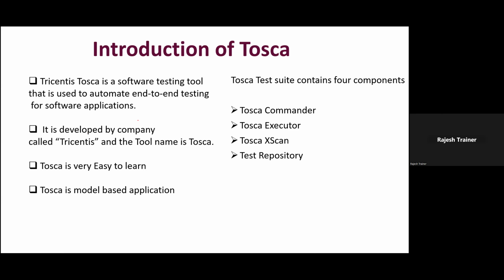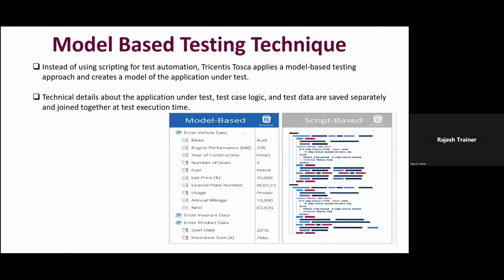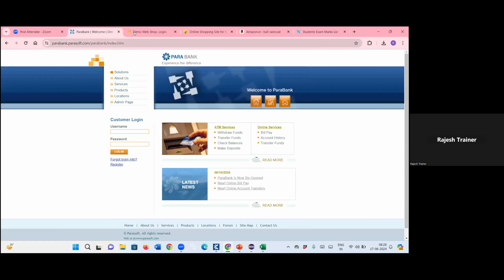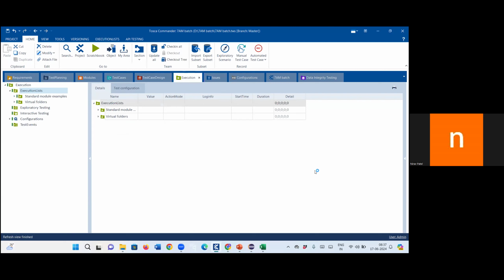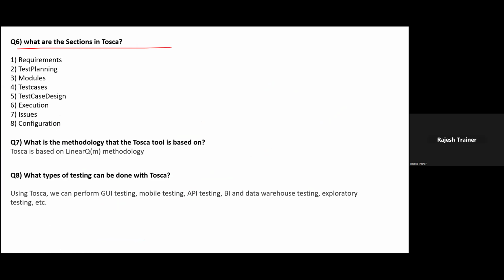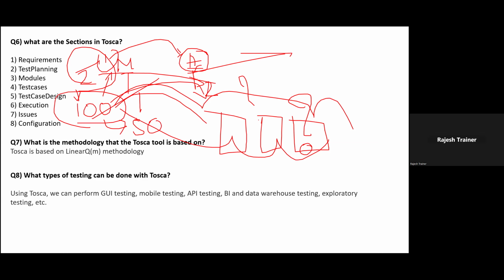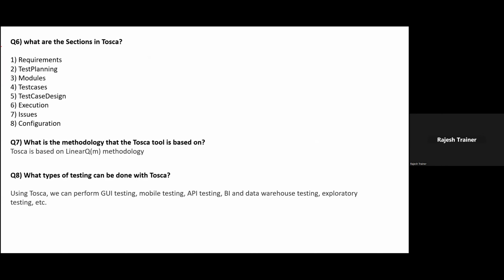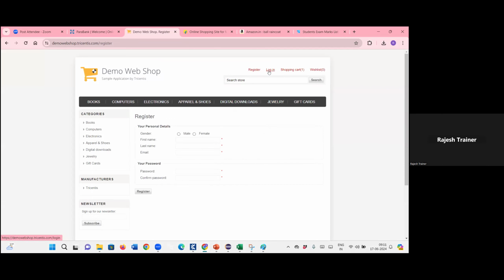Tosca Class (17.06.2024)